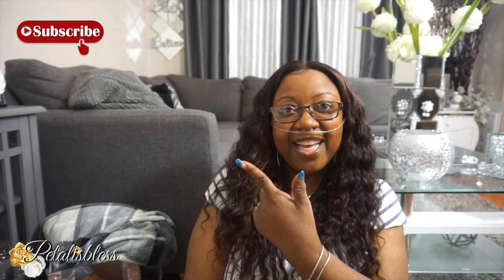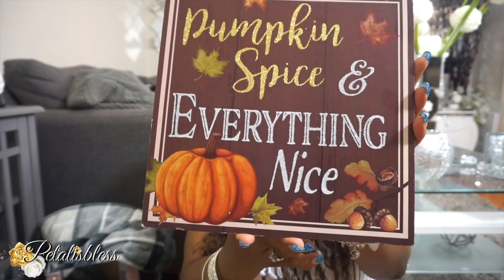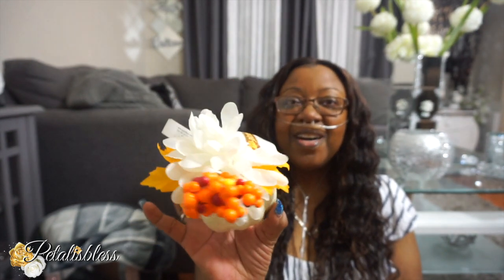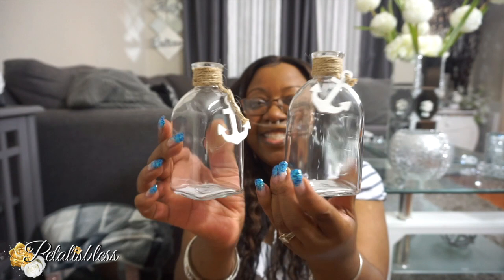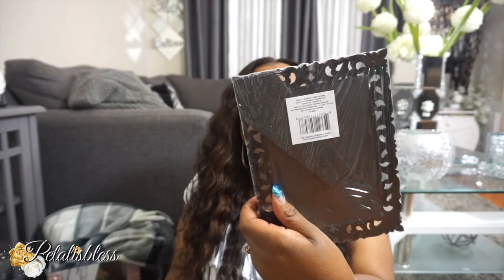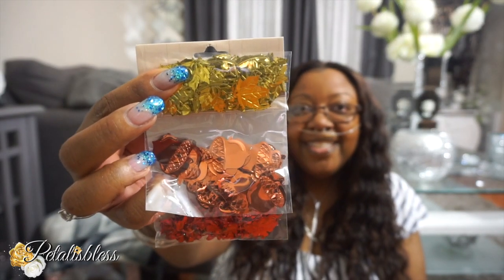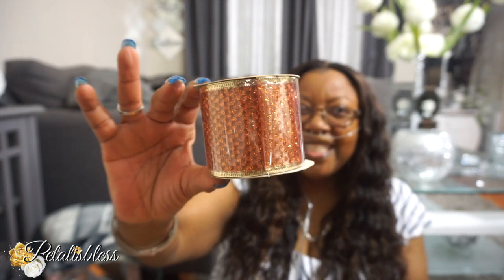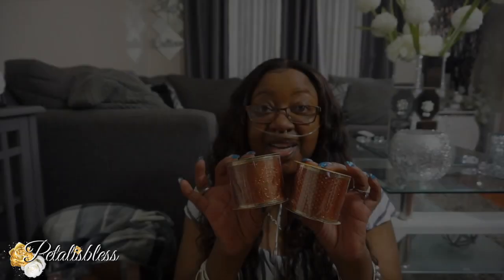DOLLAR TREE HAUL | NEW FINDS | FALL ITEMS AND MORE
Hi Everyone! Well,  I'm Excited For Fall And Doing Some DIY"S To Decorate My house For The Season. But Most Of All To Share It With All Of You. So Come And See What I Bought To DIY For My Decor This Fall!

     Box Lights